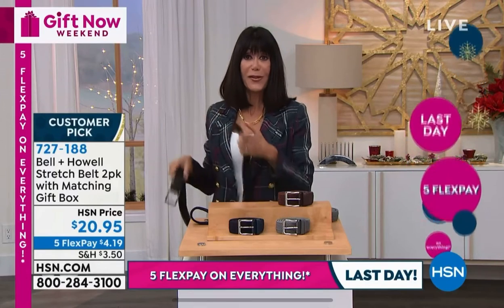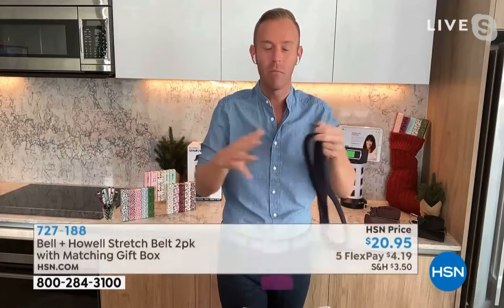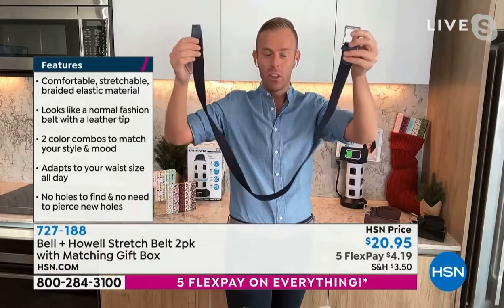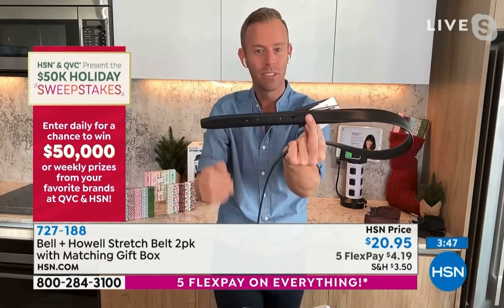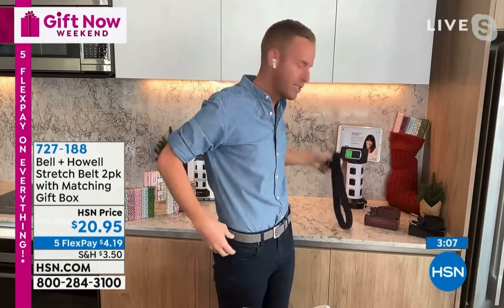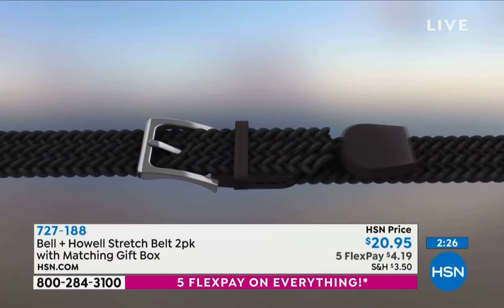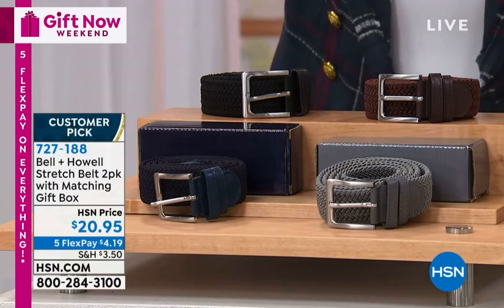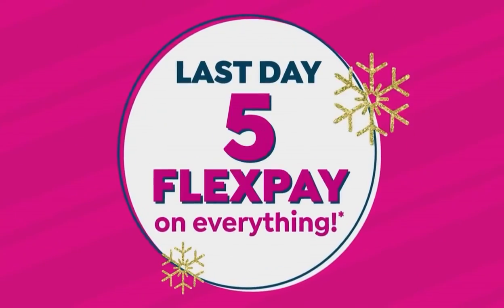Chad Allen® TVchad® and Bobbi Ray Carter present Stretch Belt on HSN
Chad Allen® (TVchad®) and Bobbi Ray Carter present the Bell+Howell Stretch Belt on HSN

Air Date: 11/1/21 @ 11am est

Host: Bobbi Ray Carter
On Air Guest: Chad Allen

HSN USA HSN America QVC America

Bell + Howell Stretch Belt with matching Gift Box 2-pack

These comfortable stretch belts are perfect for casual, work or dressy attire. They look like normal belts while easily adapting to your waist size with no holes to find or piercing the belt to make new ones. Two color choices allow you to match your style and mood.

What You Get: 2 Belts

Features
Adaptable elastic material

Comfortable
Looks like a normal belt

Increased fashion
No holes to find and no need to pierce the belt for new ones

Adapts to your waist size all day
Practical and fast

2-pack

Get one, gift one
Matching gift boxes

Easy to bow and go
2 color combos Navy/Gray or Black/Brown

Specifications

Color Choices: Black/Brown or Navy/Gray

Measurements: Approx. one size fits most x 1.25"W

Material Composition: Braided elastic canvas, stretchable canvas with leather tip

Care: Hand wash, hang to dry

HSN QVC Home Shopping Bell and Howell (QVC) (HSN) (Bell Howell) (Belt) (Mens Belt) (unisex)